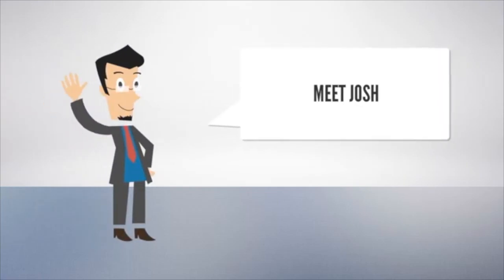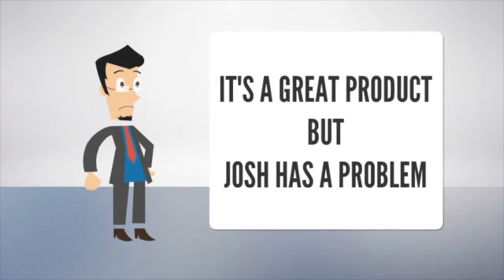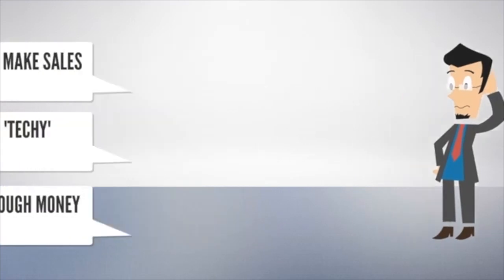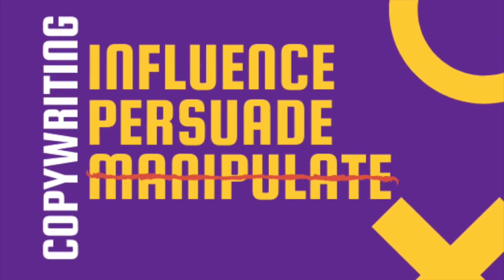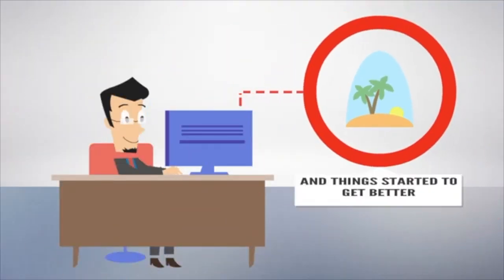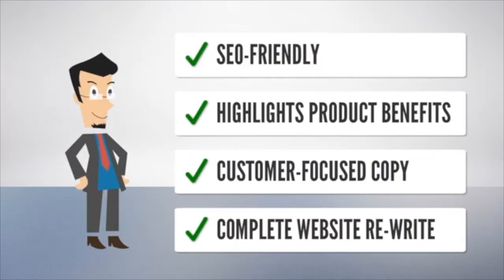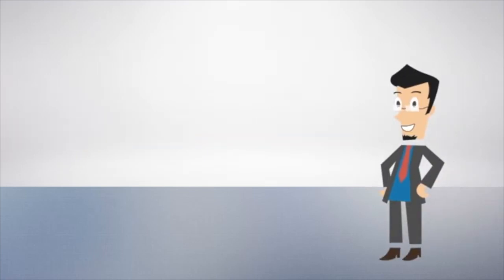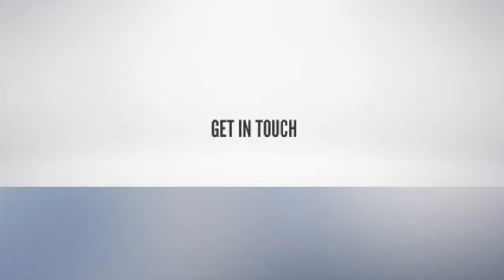Hire a persuasive copywriter freelancer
Short & sweet: Understanding buyer psychology is key in influencing our traffic to take certain actions, "you need a professional copywriter!" says every expert. Copywriting is a science, an art form.

We have a good product, an irresistible offer but we can't figure out why people aren't converting! It's the copy not the product or our price point. We're leaving $$$ on the table the longer we wait to change that.

We can drive as much traffic to our website as we want but the content must pull and tug on psychological strings, it's a complete waste of time and money otherwise.

Our customers interact with our sales copy DAILY:

Website content
Headlines*
Landing pages
Product descriptions
Amazon product & PPC copywriting
Paid ads
Emails
Social ads
Social media posts
Flyers
Auto replies

Copywriting is salesmanship in the written form! If we have a strong salesman, we'll have strong sales.

*Stats show that ~80% of our traffic will stop reading at our headline, stop wasting that traffic!

 My basic gig starts with crafting a custom headline for you, everything else is included in additional services.

Don't wait any longer, let's get those conversions up.